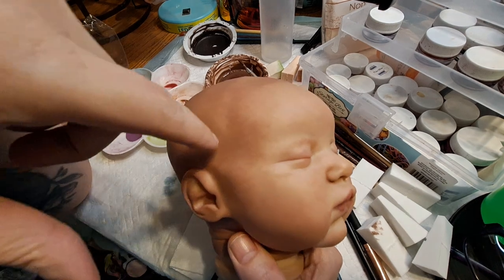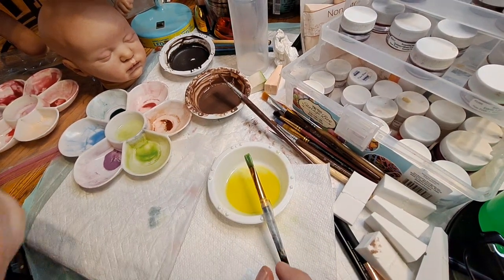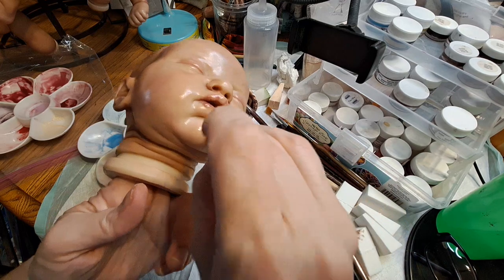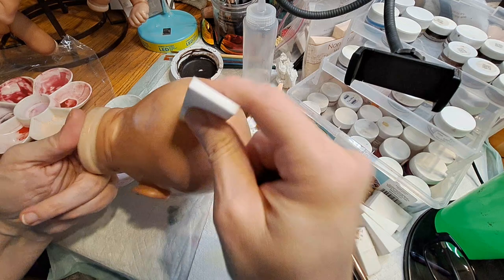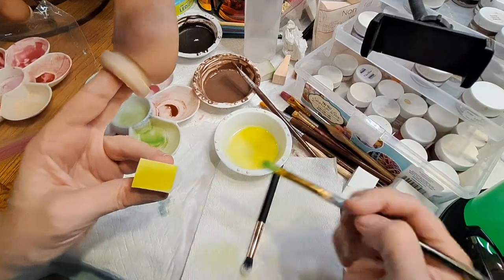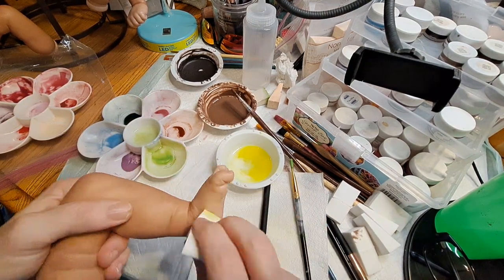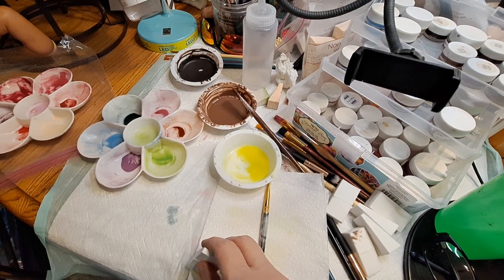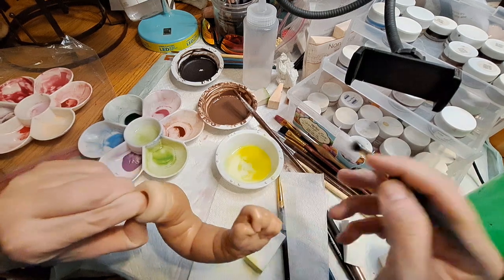ESV18 Yellow Wash